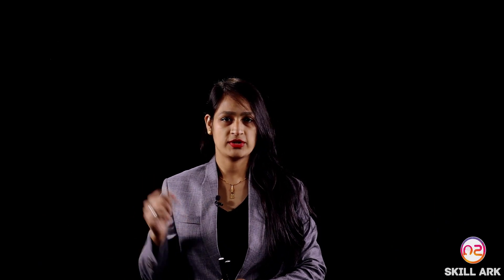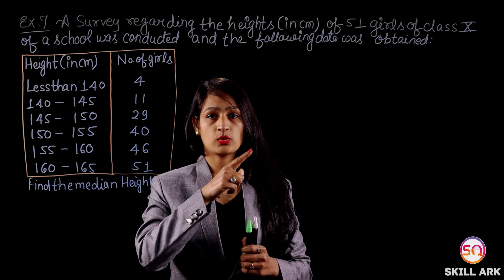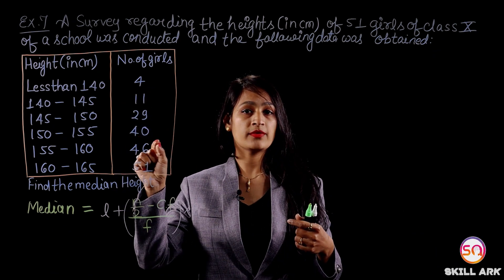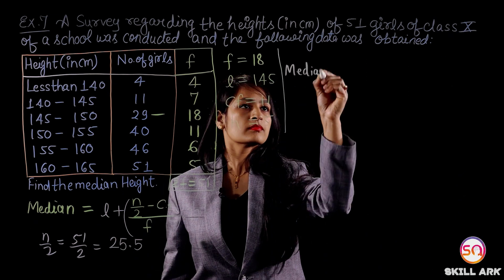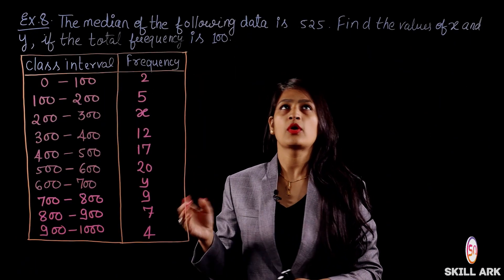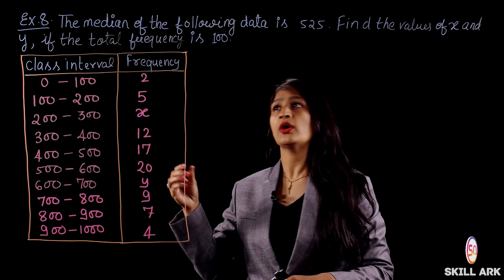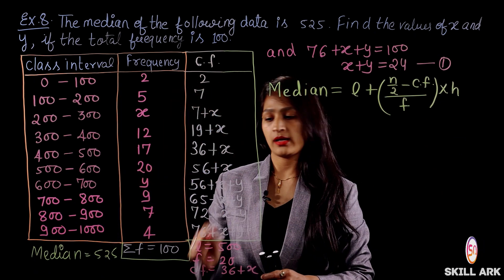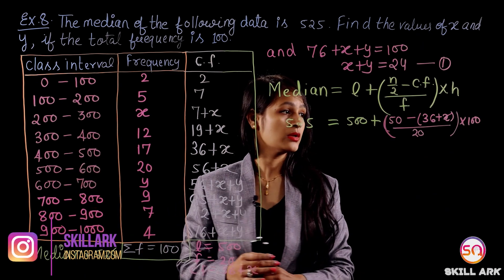Important Questions for Class 10 Math 2020 Exam - Chapter 14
Chapter 14 (Statistics) - NCERT solutions for Class 10 Maths. In this 10 Class series we had covered all chapters and their exercises with all questions in detail manner. We will be teaching you Maths short tricks which will help you to learn hard formula quickly with sample paper of class 10 maths, where we had discussed all important questions.

go through these link
chapter 14